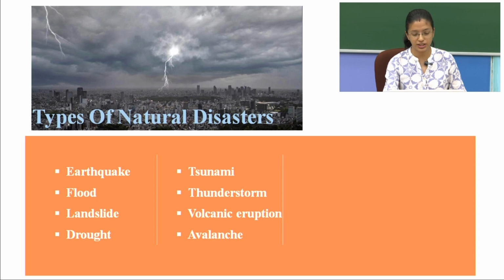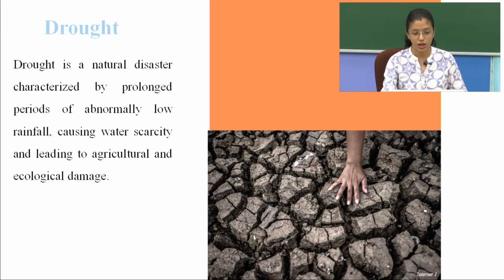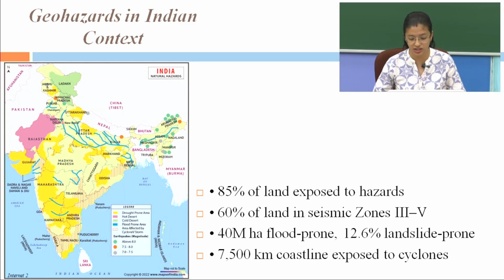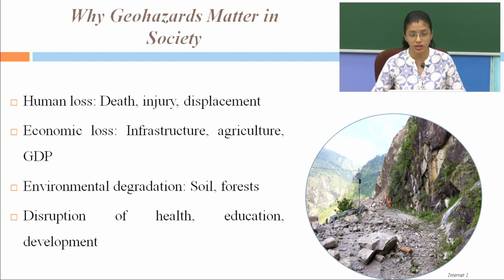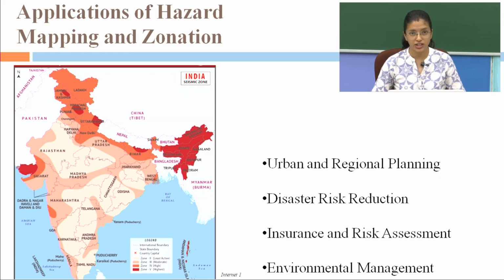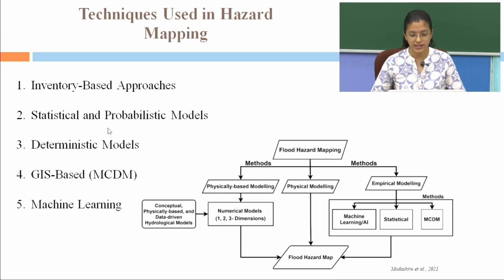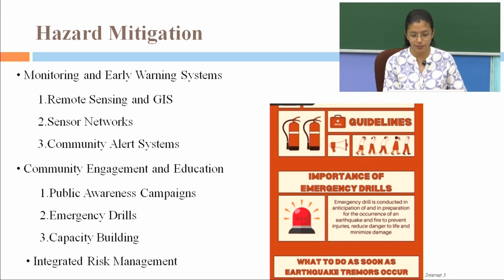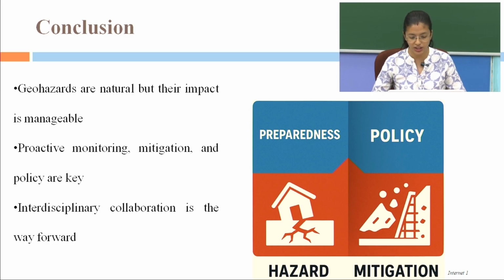Introduction to Geohazards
From hazard mapping to disaster management, learn how we can forecast, prepare and respond to India’s rising natural threats.